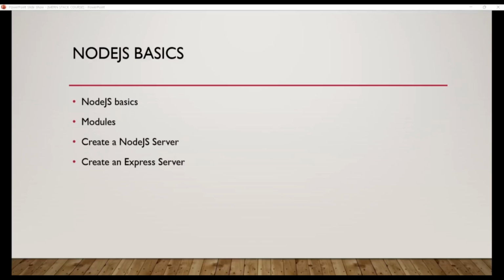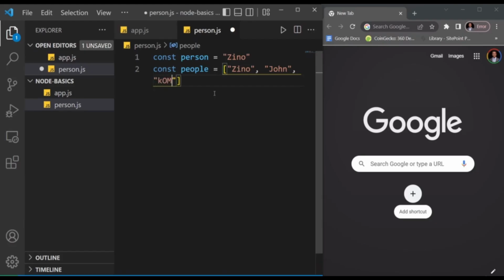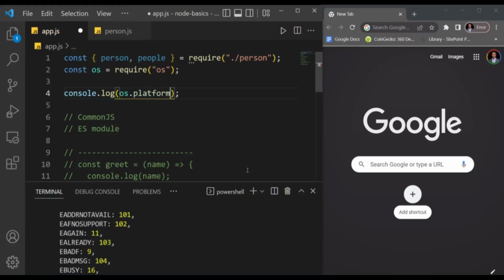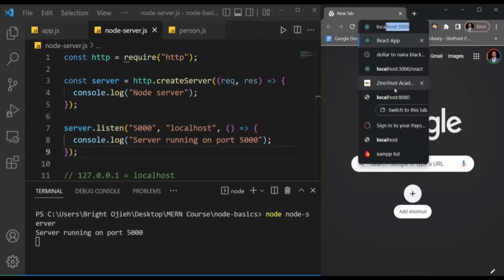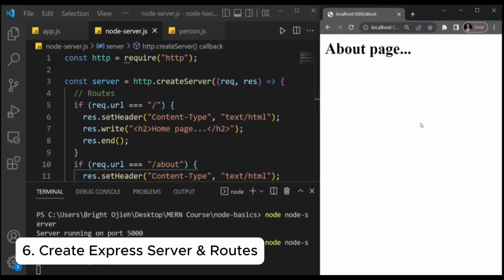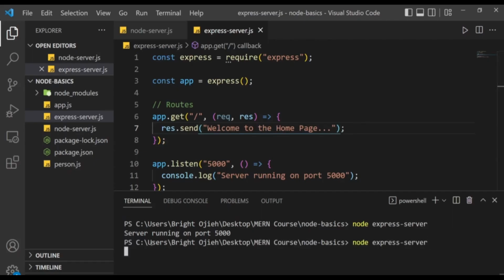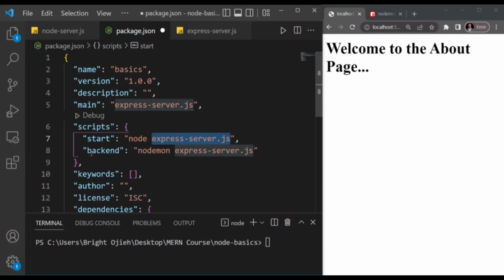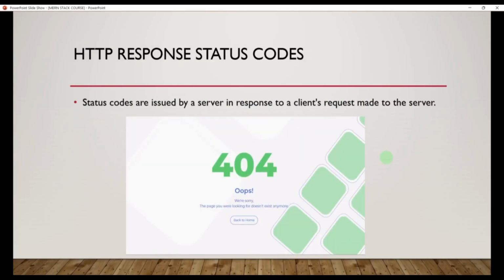MERN Stack Course 2025 Ep.1- Introduction & Node.js Basics Tutorial (MongoDB, Express, React, Node)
Welcome to CodeRise Academy 🚀

This is Episode 1 of our MERN Stack Course (2025) where we start with an introduction and cover the basics of Node.js — the backend foundation of MERN.

By the end of this video, you’ll:

Understand what the MERN stack is (MongoDB, Express, React, Node.js)
Learn how Node.js works in full-stack development
Set up your development environment for Node.js

🔗 Watch the full MERN Stack Course Playlist here: [add link once playlist is live]

MERN setup & installation
Node.js & Express basics
MongoDB integration
React fundamentals
CRUD operations
Authentication with JWT
State management
Deploying MERN apps
Final capstone project